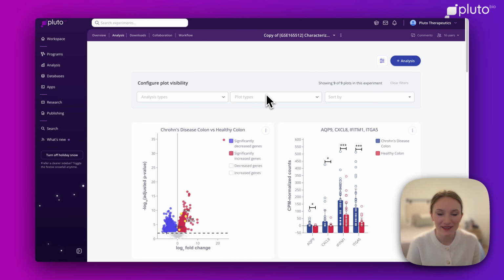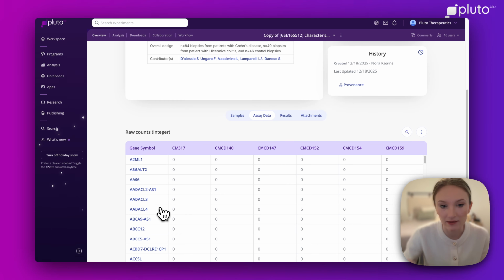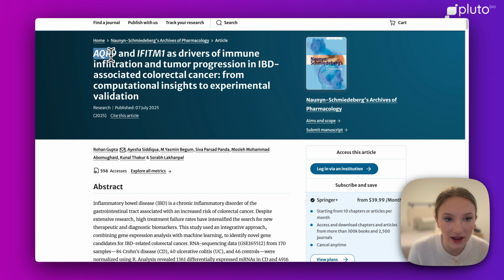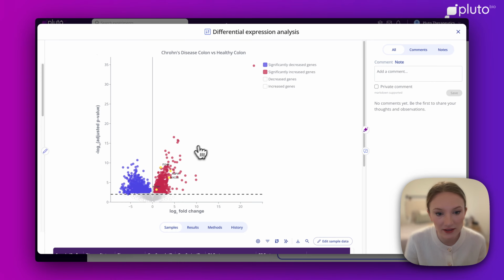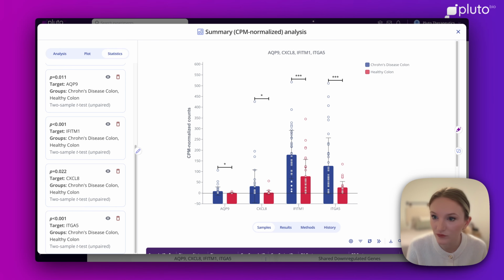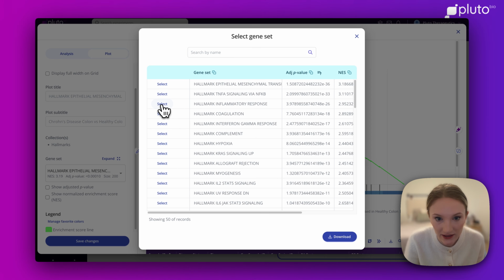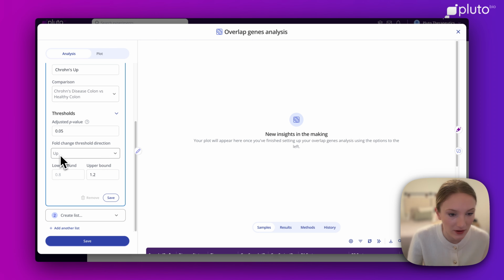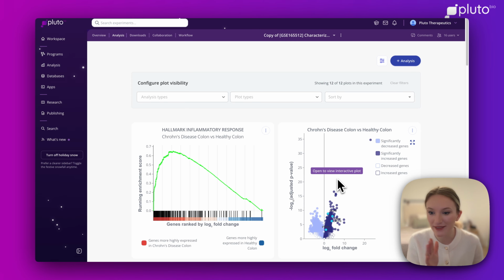Case study: Characterization of IBD by Bulk RNA-seq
In this case study, we'll demonstrate how to use the RNA-seq analysis modules in Pluto to compare Ulcerative Colitis, Chrohn's Disease, and Healthy Colon tissue. We'll also discuss how to source public data on Pluto and reproduce findings from a reference publication.

Source data:
GSE165512